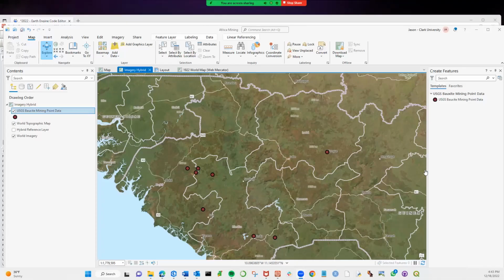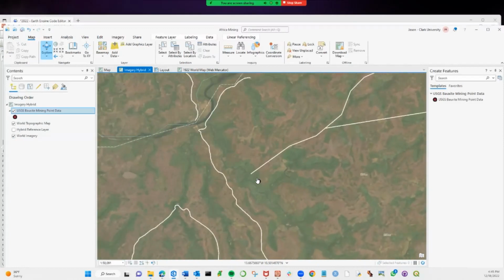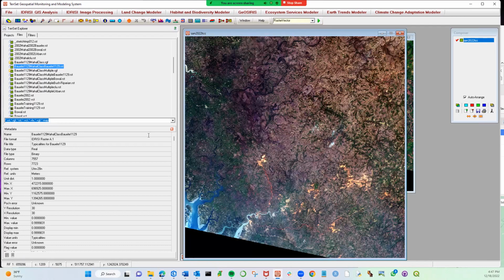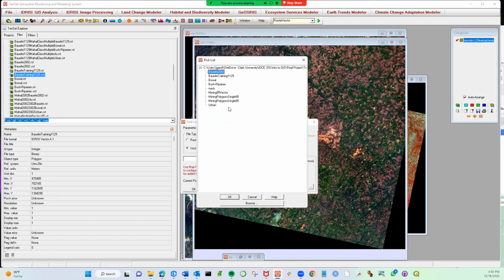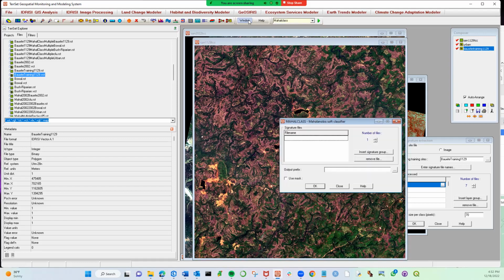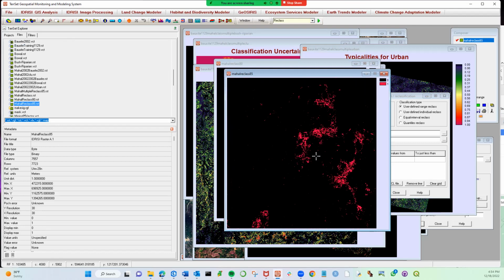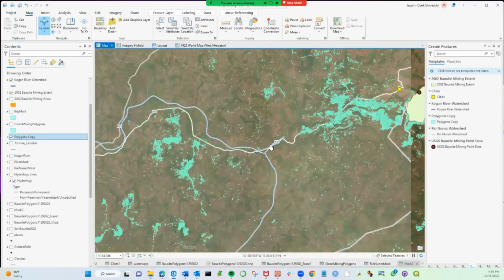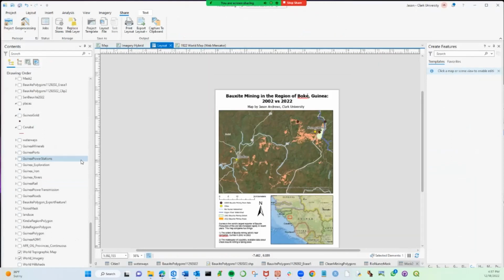Intro To GIS Final Project Recording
Using AI to classify bauxite mining in Guinea